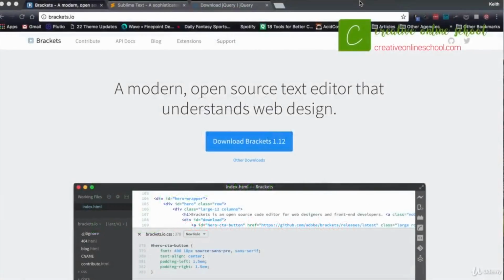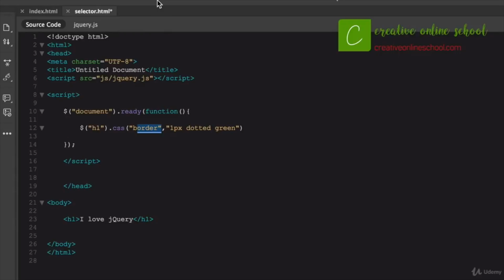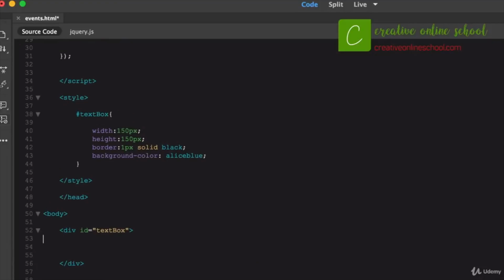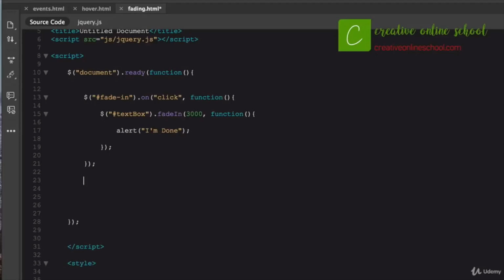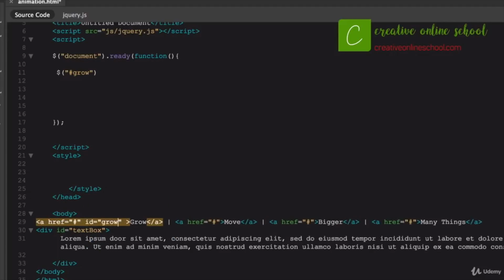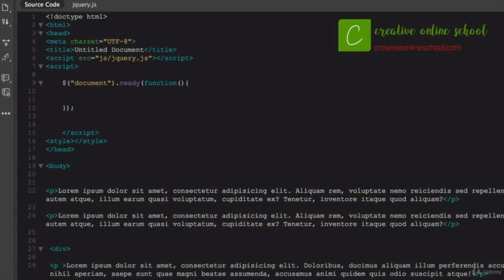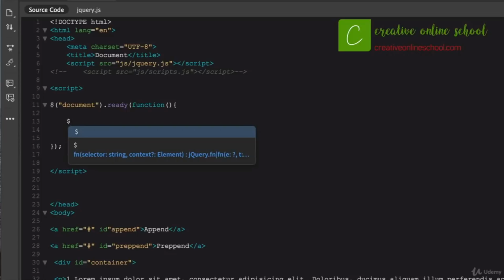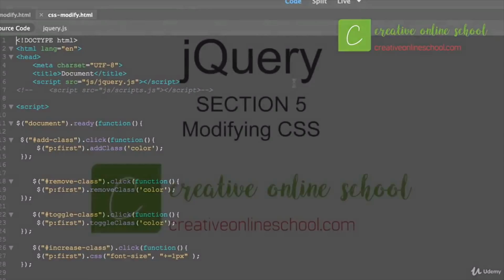The Complete jQuery Course 2018 From Beginning to Advanced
jQuery is a JavaScript library designed to simplify HTML DOM tree traversal and manipulation, as well as event handling, animation, and Ajax. jQuery's syntax is designed to make it easier to navigate a document, select DOM elements, create animations, handle events, and develop Ajax applications. jQuery also provides capabilities for developers to create plug-ins on top of the JavaScript library. This enables developers to create abstractions for low-level interaction and animation, advanced effects and high-level, theme-able widgets. The modular approach to the jQuery library allows the creation of powerful dynamic web pages and Web applications.